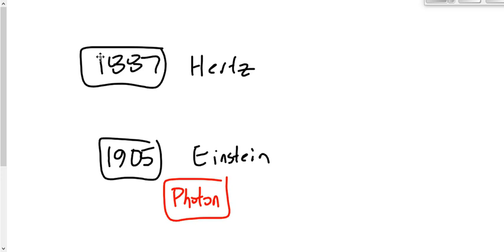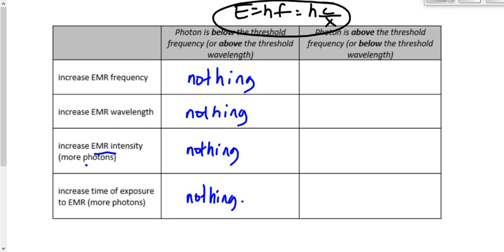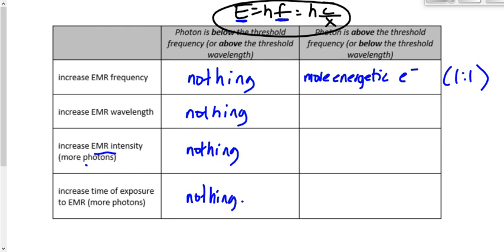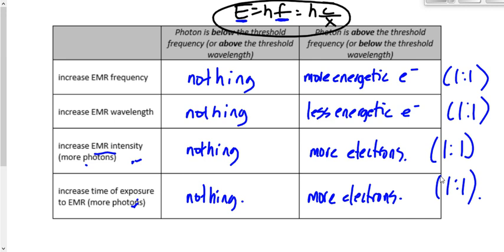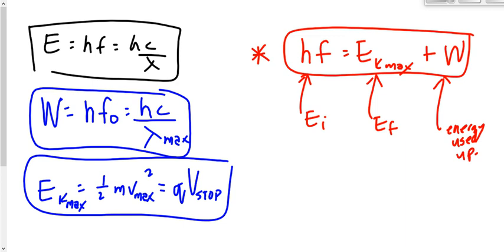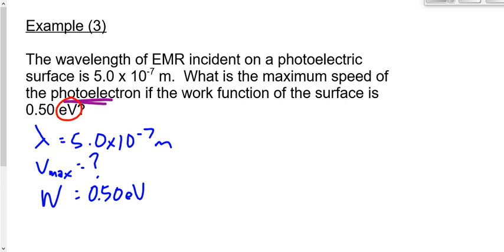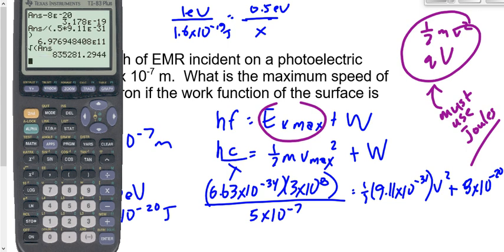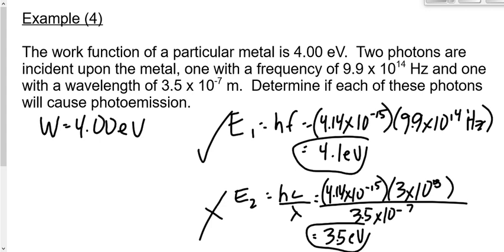(325-P3017F) More Photoelectric Effect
Continuation of the photoelectric effect.